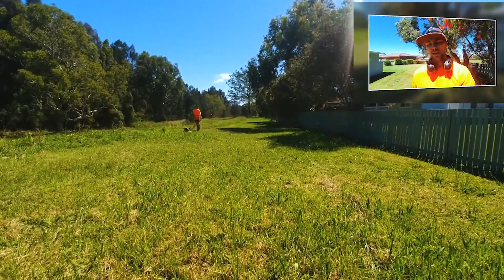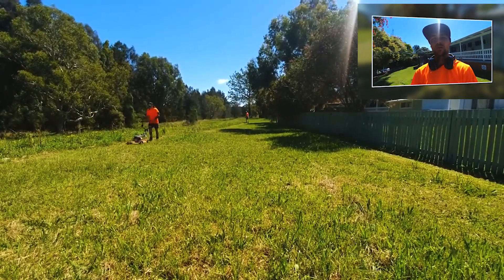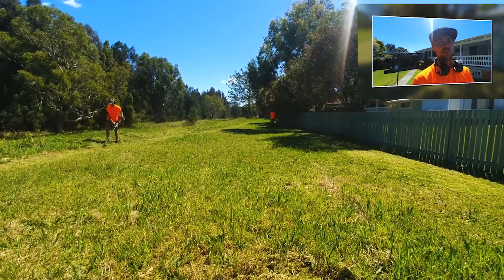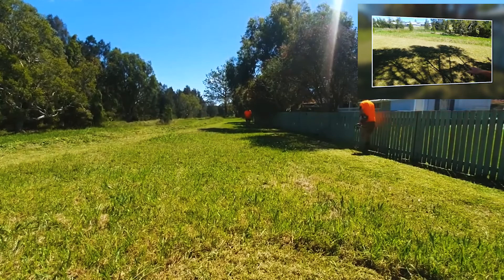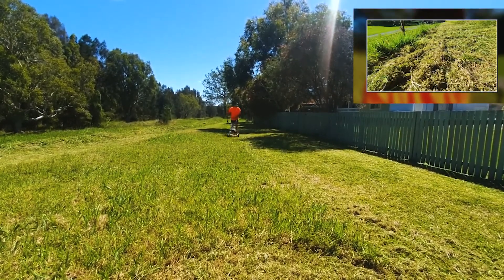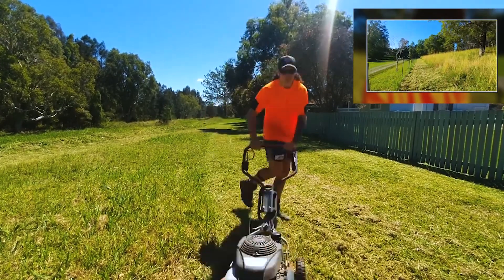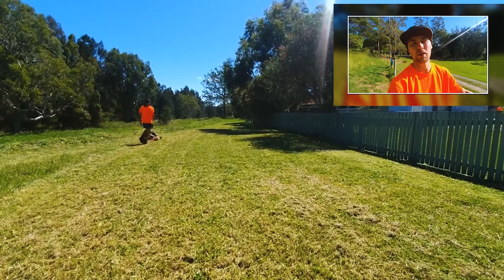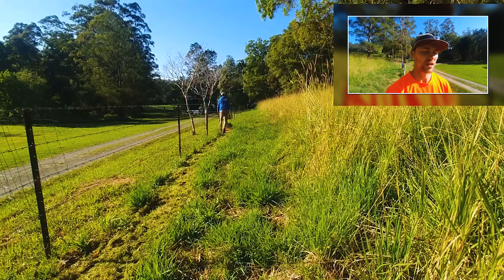Overgrown Acreage Mowing with the Husqvarna LB 553Se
The main focus of this video is to show the versatility of the Husqvarna LB553se Pure Mulching mower and how well it does in long, thick, wet overgrown grass :)

Recently I uploaded a video giving you a honest comparison of 4 of our mowers. I will link it at the end of this video. To follow on from that I have reedited this video to show you the mulching capability of the Husqvarna LB 553se Mulching Mower.

Let me know if you have any questions as my main purpose for our YouTube channels is to provide you with information that will help you grow your lawn care business or if you are a home owner lawn tips on how to achieve a lush lawn. For the past few years that has been our purpose and will continue to be our purpose here so to help us keep growing share this video with your friends, subscribe, like or comment.

Chapters -
0:00 - Why I am using the Husqvarna LB 553se To Mow An Acreage
0:40 -  How Did The Mulching Mower Perform?
1:12 - Ask Me Anything!
1:23 - The Goal Of Our YouTube Channel - Helping You Succeed

EQUIPMENT THAT WE USE FOR OUR BUSINESS
ISUZU DMAX 2021 DUAL CAB UTE
10 X 5 CUSTOM MOWING TRAILER
Lawn Care Tools and Machines
Mowers:
Husqvarna V554 Stand On Mower
Husqvarna MZ52 Sit Down Zero Turn
SCAG V-Ride II 36"
SCAG 30" Self Propelled  (as soon as possible ;)
21 Inch Self propelled Versions:
Huqvarna LB553se *something like that...(pure mulching mower)
Honda HRX
Honda Commercial
Honda HRU196D (push only)
Trimmers: Too many to count. mainly Husky 525LST
Brushcutter: Husky 35 cc (multi tool version) HONDA GX35
Blower: Husky's, Maruyama, Shindaiwa (Handheld and Backpack versions)
Edger: no need for an Edger here ;)
Hedge Trimmers: Mainly using the top of the line Husky Battery gear ( pole and handheld varieties, Bushranger 2 stroke for when you want that Dirt Bike sounds ;)
Pole Saws and Chainsaw: Husky's, Stihl, Baumr-ag (ebay special 92 cc)
Metabo Power tools for the Battery gear
Plus accumulating over 10 years of Gardening, Plumbing, Painting, Scaffolding Gear ;)

A Plumber, A Business Man, An Entrepreneur, An Investor and I operate a Mowing Business that is Capable of 150K NET PROFIT to Fund it all :)

Why do I do YouTube?
To Show others what is Achievable and that you don't need to stick to the status Quo. You can Work for yourself and have a Lifestyle that alligns with you and your family :) Plus make some Good Coin doing it !